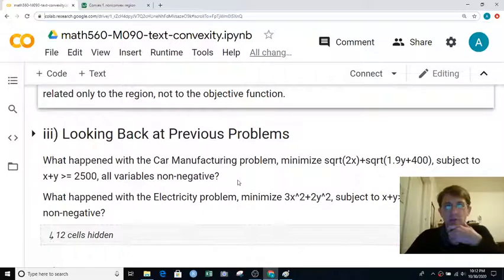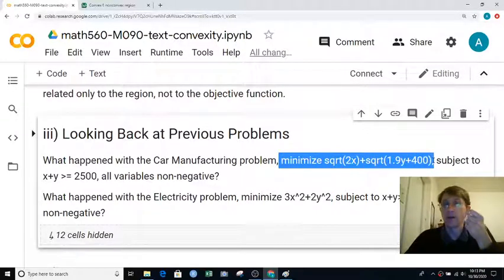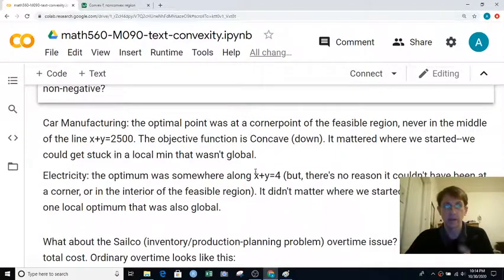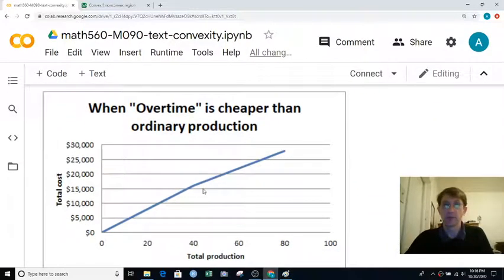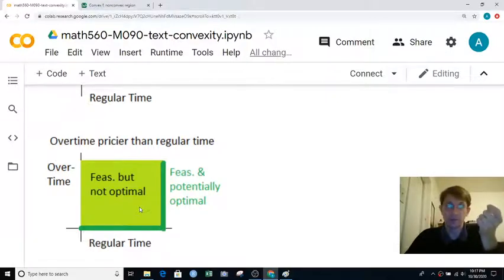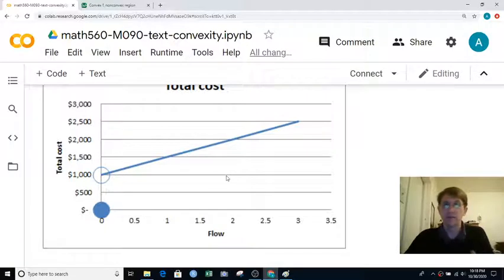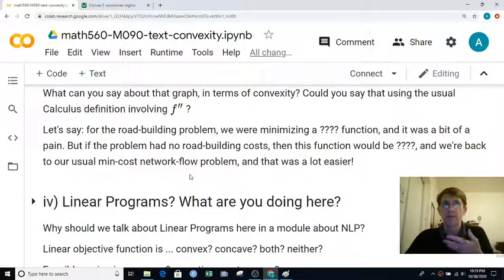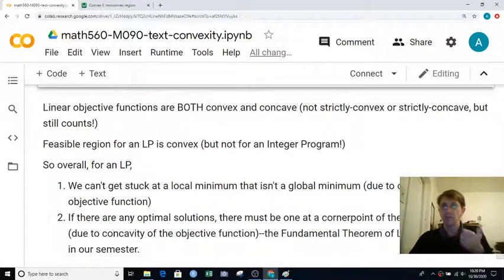math560 m090 f ii looking back at previous problems via convexity also LP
Now that we know a lot about convexity (both for sets and for functions), we can look back at possibly mysterious previous problems from the semester and see them in a new organized fashion.
Then, we talk about how all this relates to Linear Programs, and what we figure out is a cornerstone for our work in a later Module, about the Simplex algorithm for solving Linear Programs.